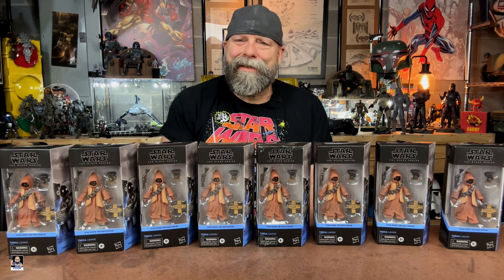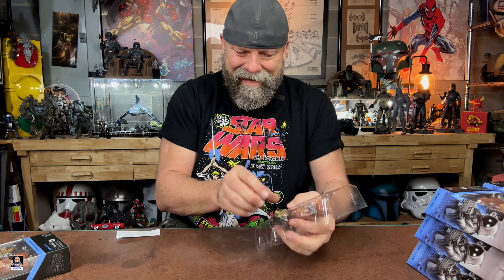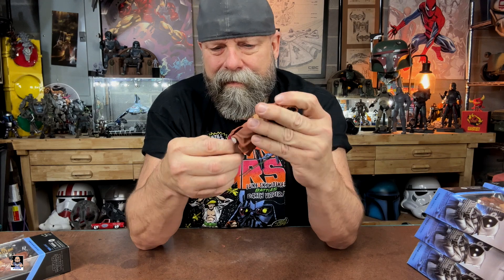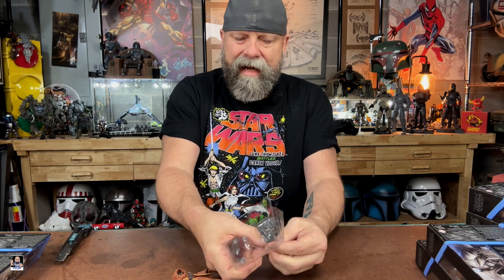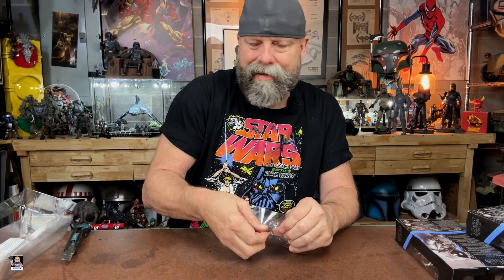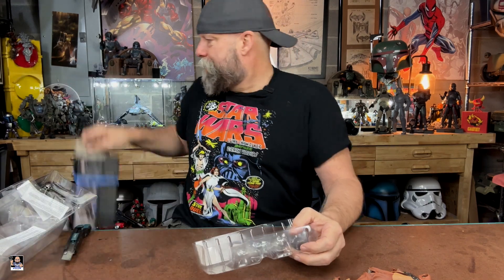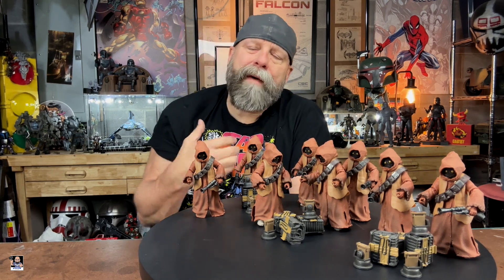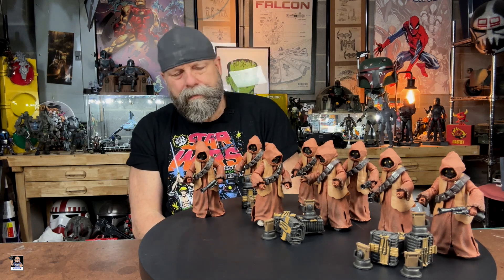Star Wars The Black Series Teeka Jawa Action Figure | Army Building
Etsy Shop

Send Mail To:
Greg Cook